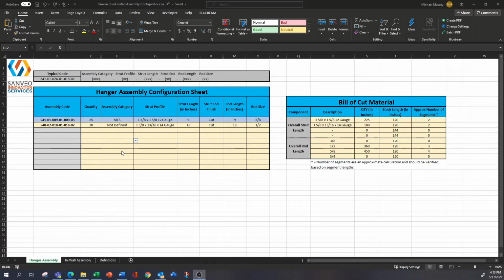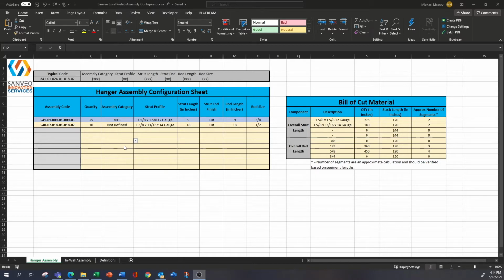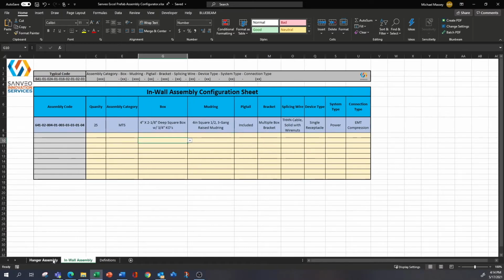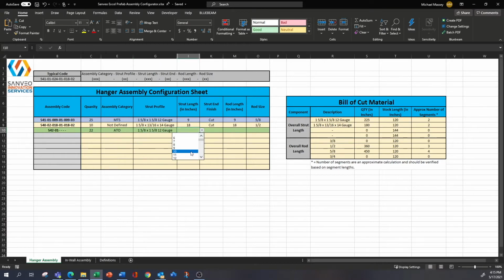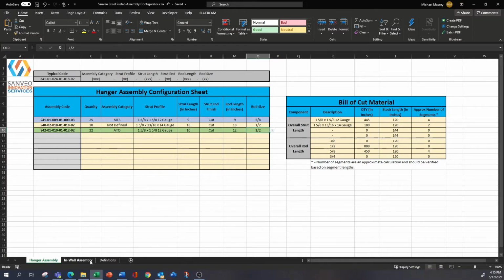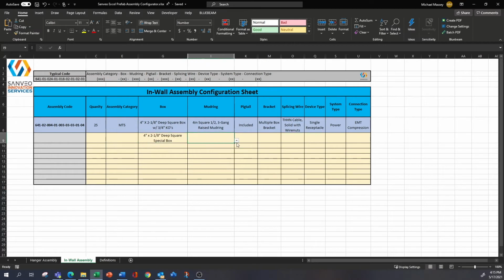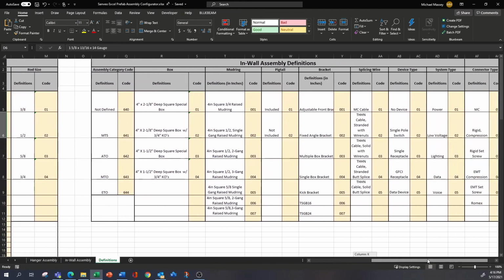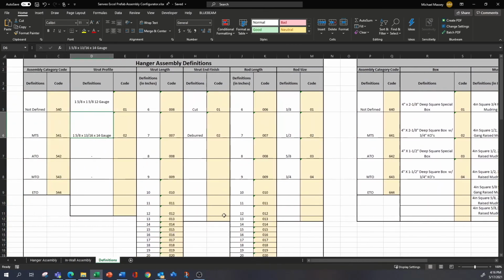Scaling Your Prefab - Standardizing Assemblies Part 01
This video is Part 01 of the Prefab Powerhouse University Series.

In Standardizing Assemblies Part 01 we cover a very simple Excel tool that can be used to bring data-driven clarity to the subjective nature of this process. Even if you are just getting your prefabrication effort started this tool will help you better understand your prefabrication business.